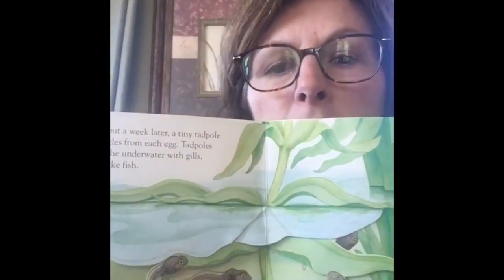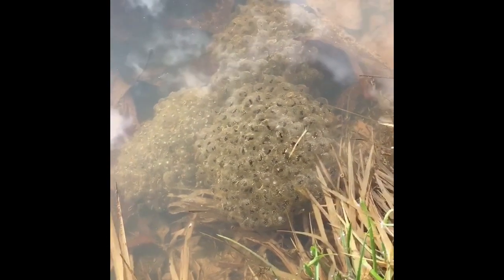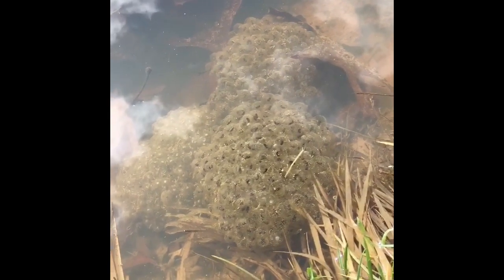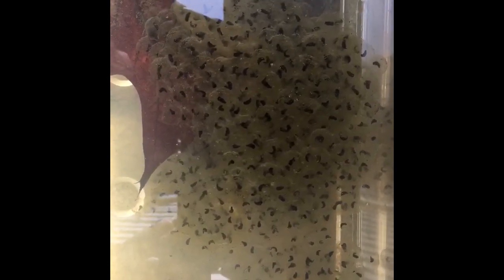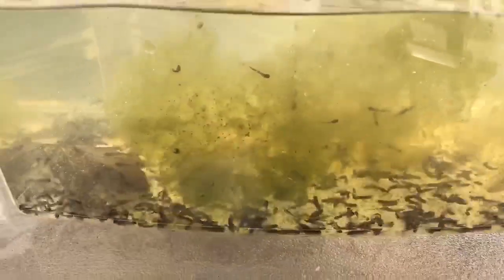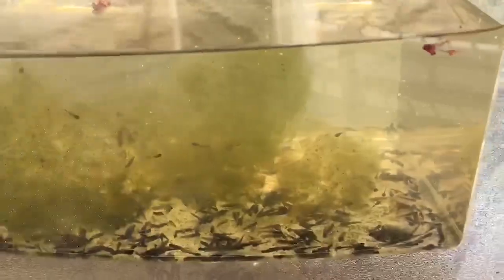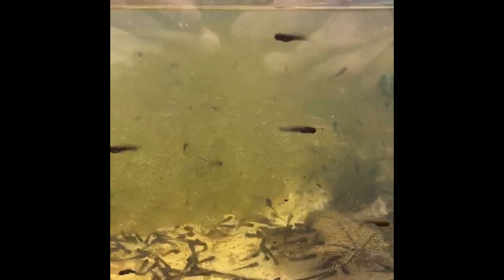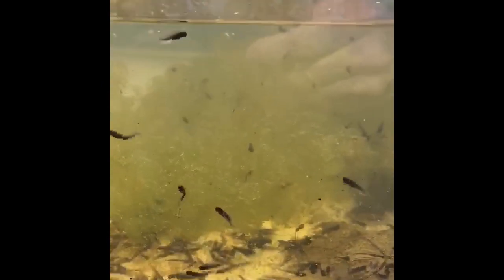Video #24 TADPOLES with Mrs. Pynos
Wait til you see this! Watch tadpoles grow and change as they become frogs!